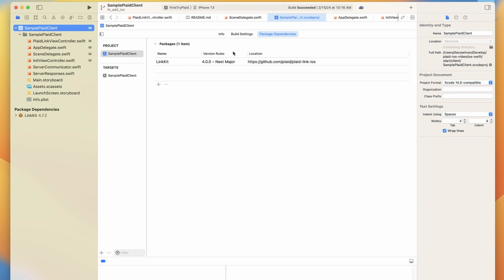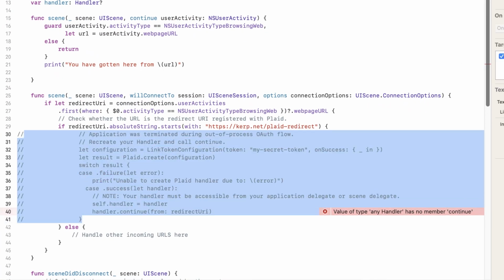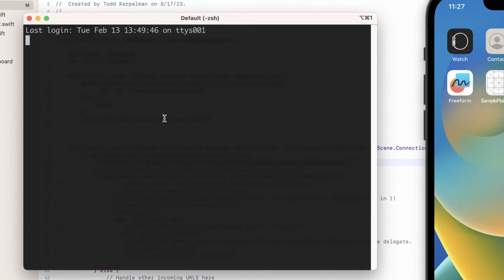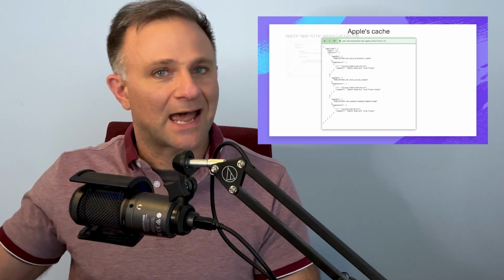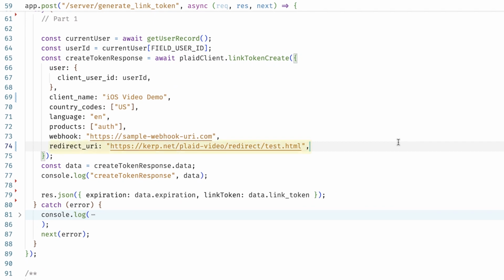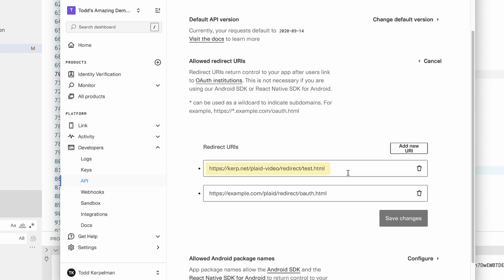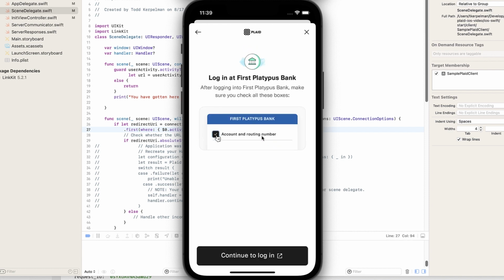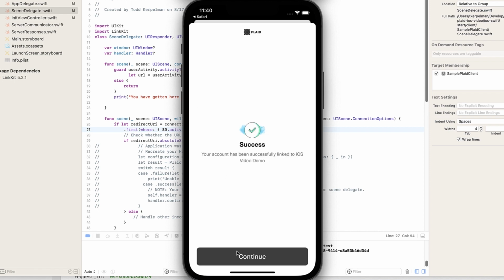Testing the App-to-App OAuth Flow in Sandbox on iOS -- Plaid Quick Tip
It used to be that if you wanted to test the App-to-App flow for Plaid in your iOS Applications, you needed full production access, as well as a real account at a bank like Chase. But with newer versions of the Plaid SDK, you can now test this in Sandbox. Todd shows you how in today's Quick Tip